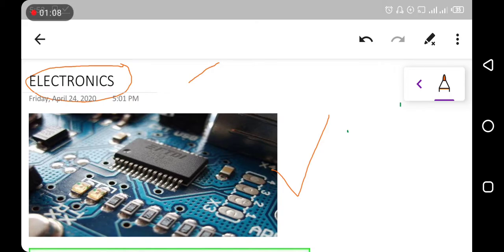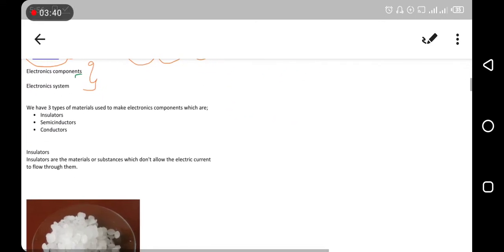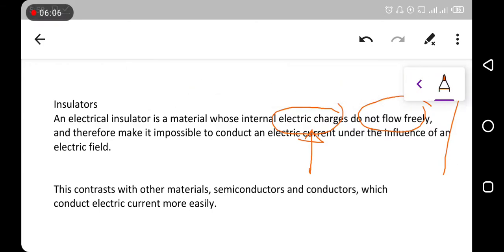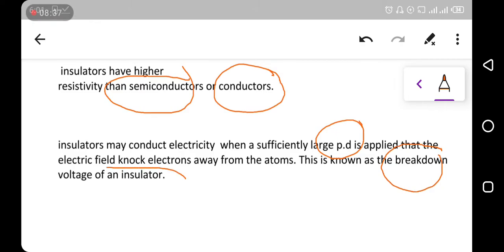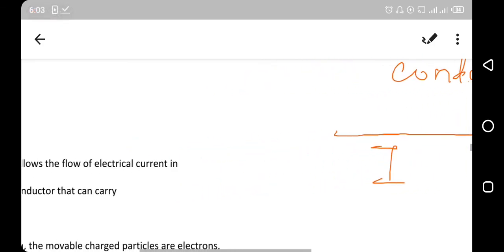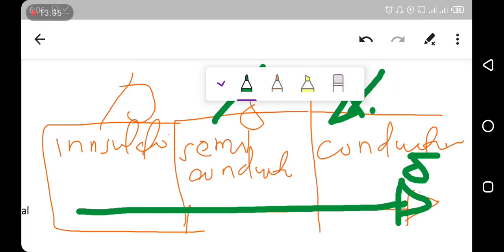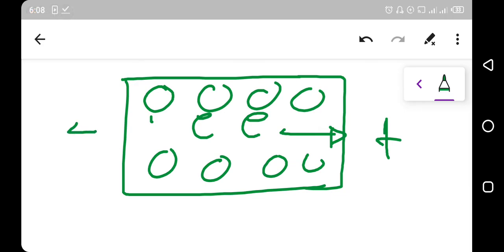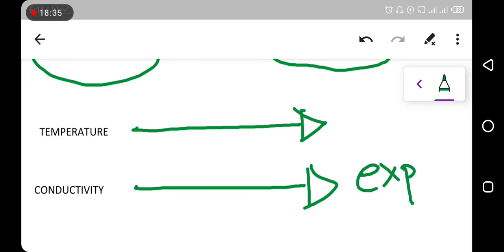ELECTRONICS lecture 01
Introduction to electronics